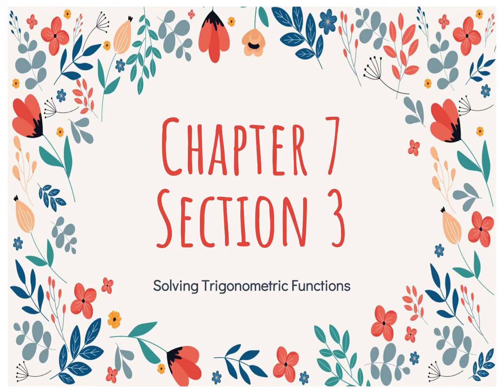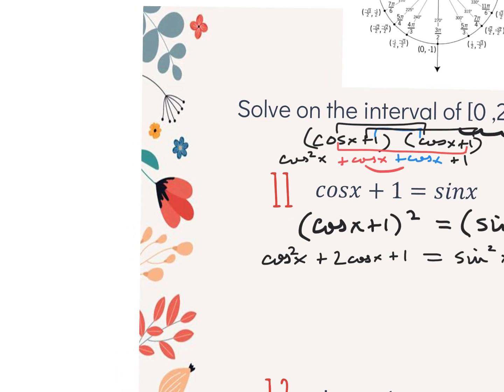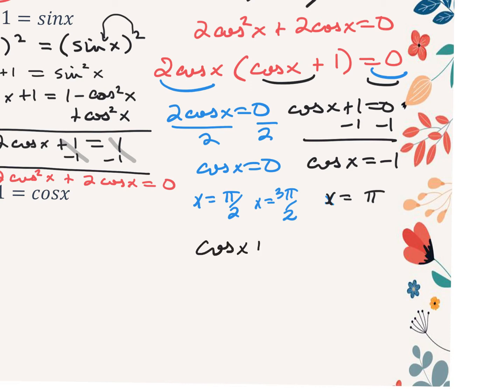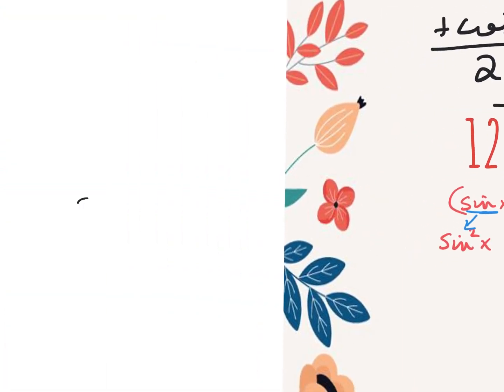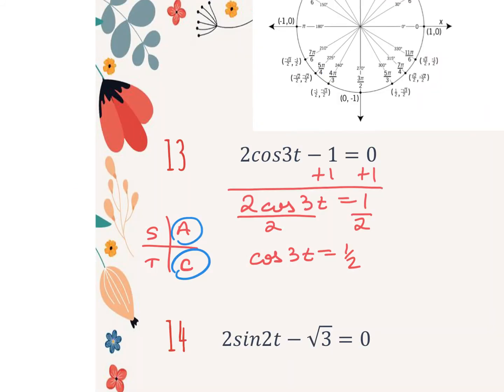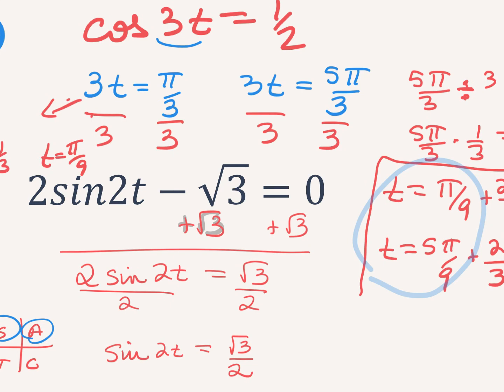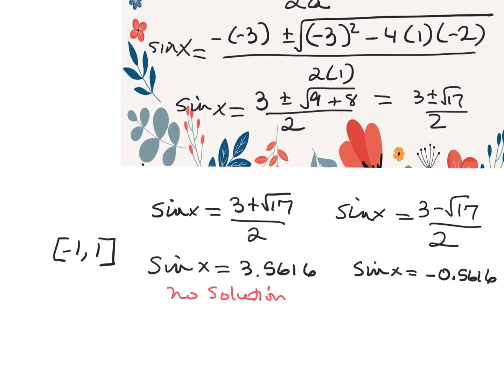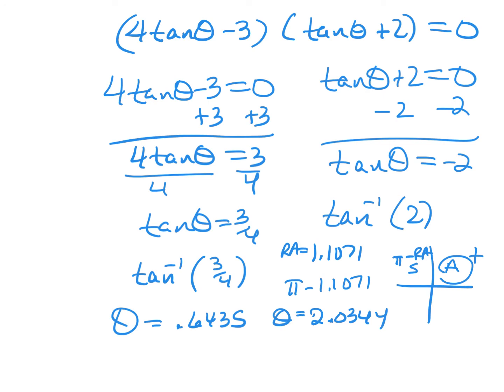4.20.21 7.3_Solving Trig Equations (day2).mp4